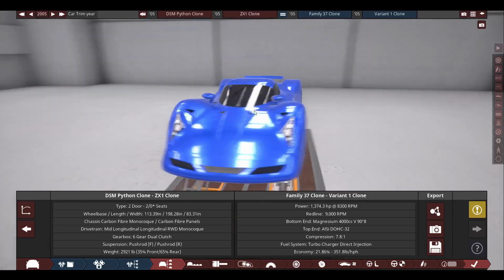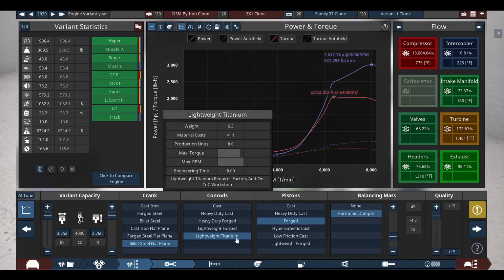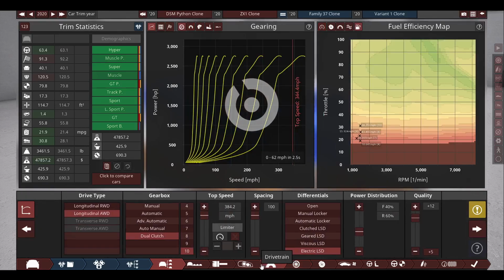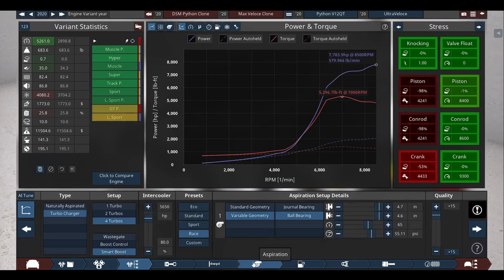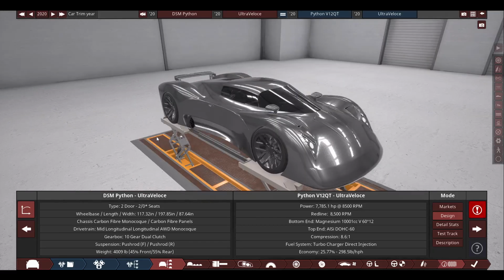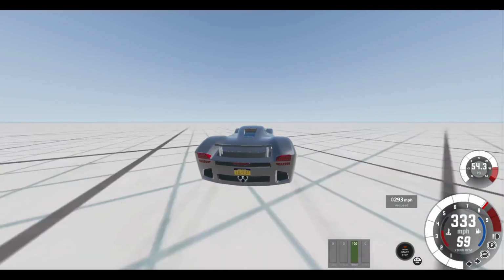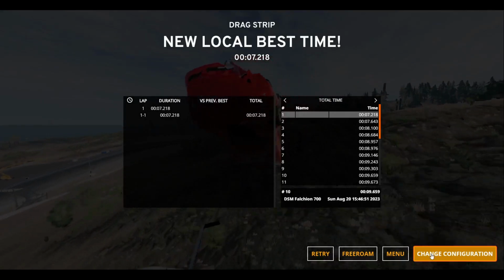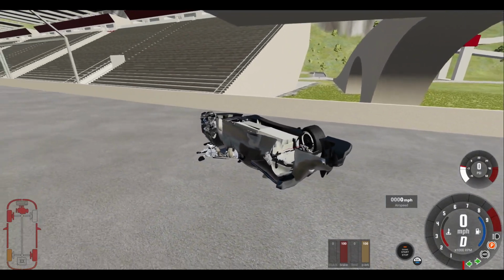I Gave My 300 MPH Hypercar the Most Powerful Engine I've Ever Built - Automation & BeamNG.drive